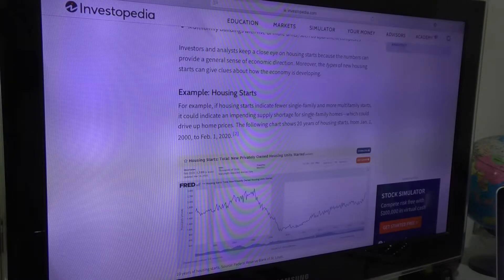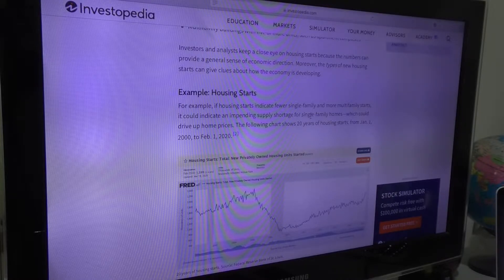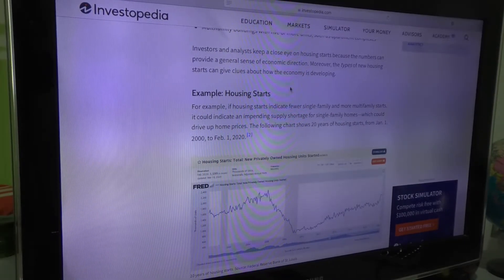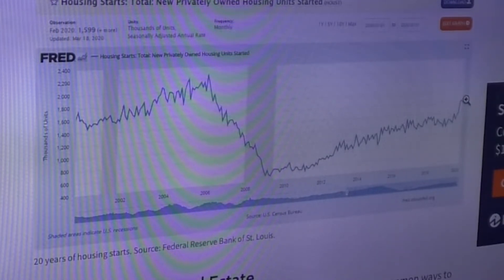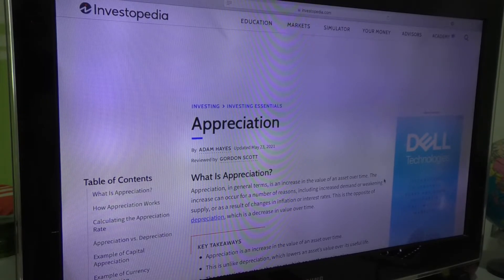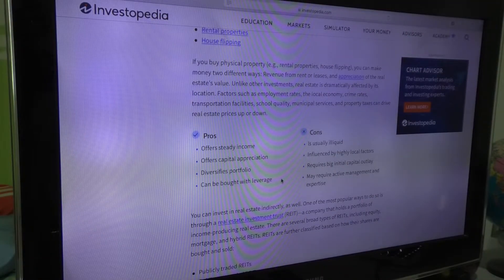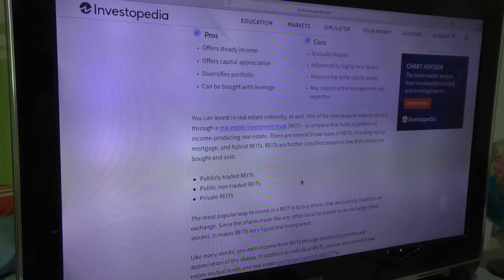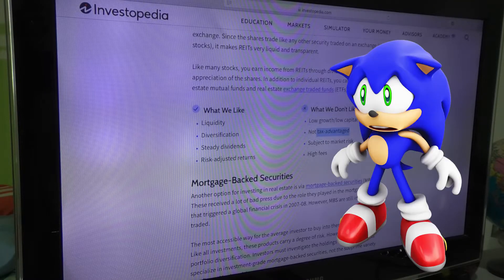Daniel's Real Estate Continuation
Daniel continues his journey in exploring the origin of Mr Ditkovich or simply just known as learning real estate...